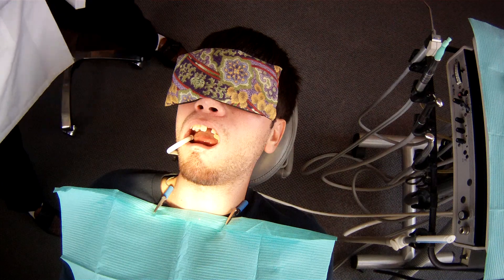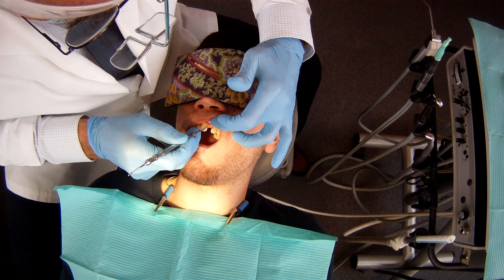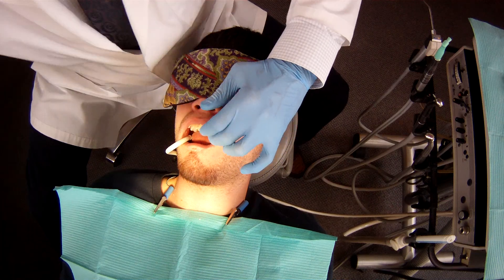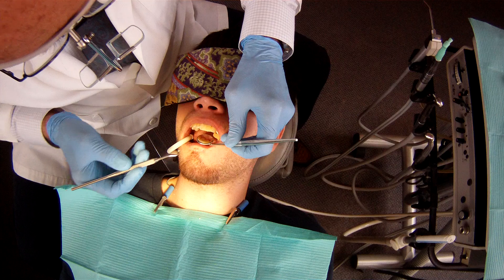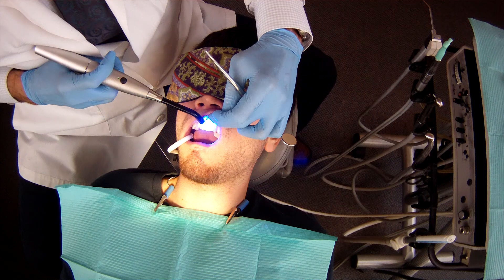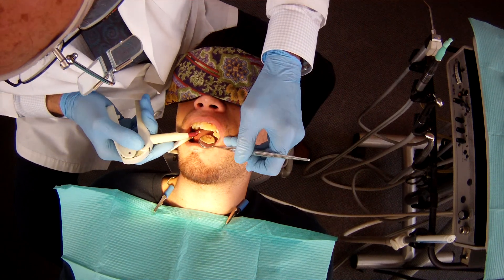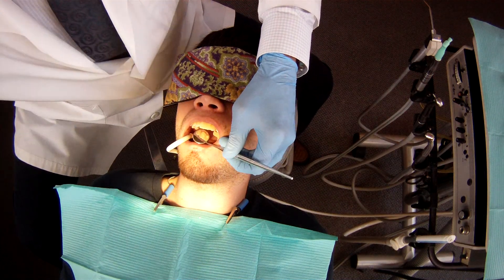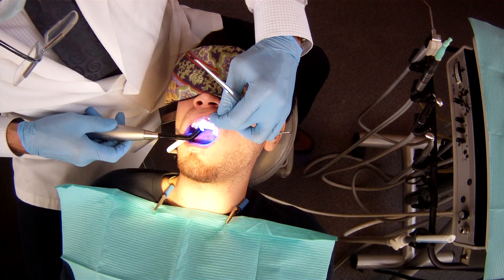PART A: Carlson Bridge "Winged Pontic" procedure Taiwan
CARLSON BRIDGE®"WINGED PONTIC" KIT
What will it take to convince dental surgeons world wide that the Carlson Bridge® "Winged Pontic" tooth replacement system is at the forefront of breakthroughs in dentistry?
This young man age 22 had gone for over 2 years without his front tooth, opting being toothless given the alternatives he was offered in his new hometown, Taiwan. He lost his left central incisor in a moped mishap that he says often happens there and seems to be epidemic.
He flew from Taiwan to Honolulu for this procedure, which took about an hour and a half.  He was well pleased with the painless, effective, efficient procedure and the impeccable results.
He said that many people are missing teeth there due to these kinds of moped accidents; and, that they choose replacement with implants or traditional metal/porcelain bridges that require radical cutting of the tooth, gums or bone.
His teeth were perfect for this procedure never having been filled.  He related that he researched implants but after seeing this procedure on You Tube he was convinced that this way was not for him!
The second option of whittling down his pristine remaining teeth to pencil stubs did not seem sensible, so he did nothing for two years until he saw the Carlson Bridge® "Winged Pontic" approach in a magazine educational ad.
In Part A we have the placement of the Carlson Bridge® "Winged Pontic", in Part B the sculpting, shaping, shaving, contouring and finishing of the Carlson Bridge® "Winged Pontic" prosthesis.
Part C demonstrates the close up results.
Let your dental surgeon know about these possibilities, your network too!!!
Aloha...
RS CARLSON DDS,
INVENTOR,
LECTURER,
RESEARCHER...